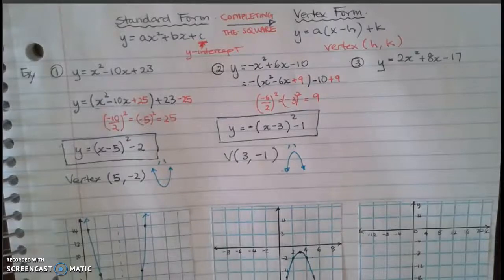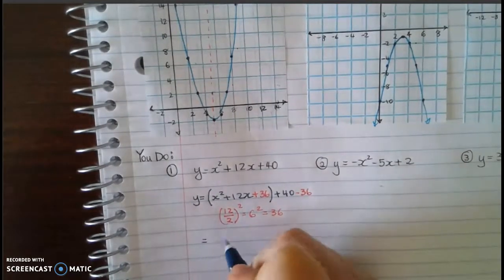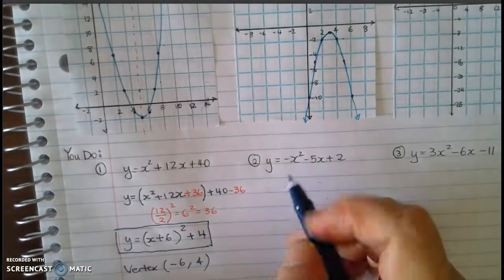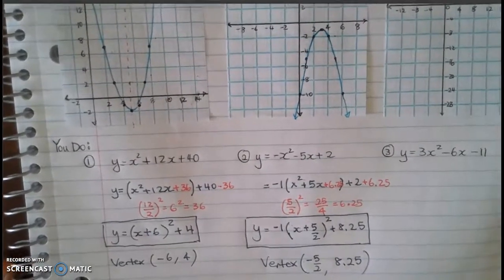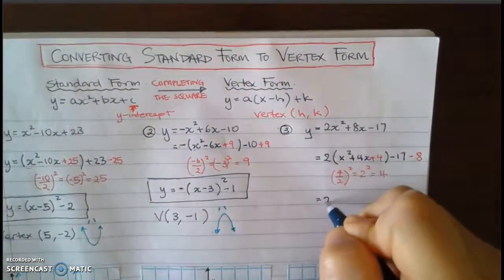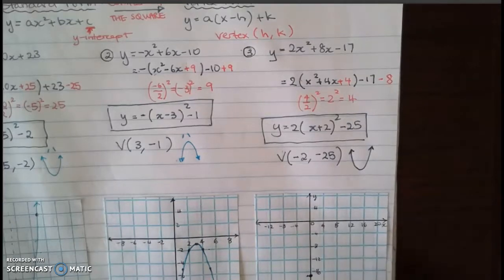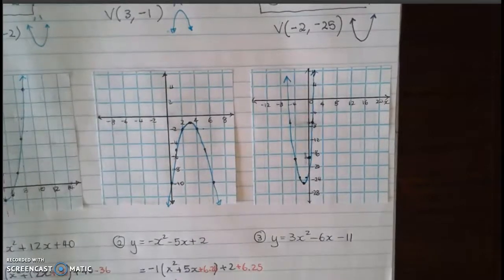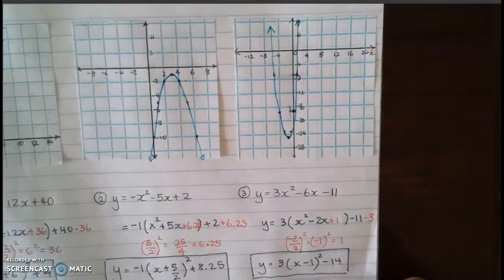Converting Standard Form to Vertex Form B